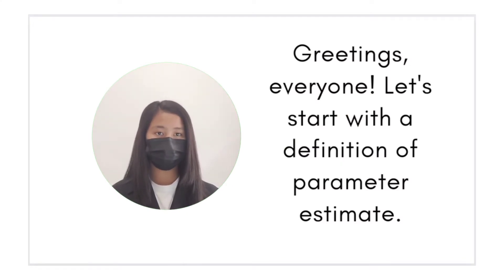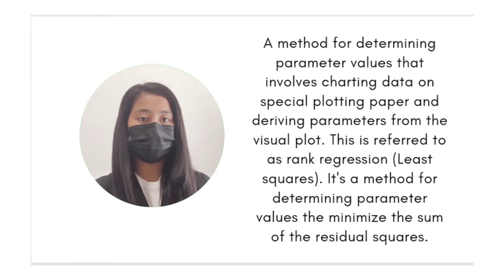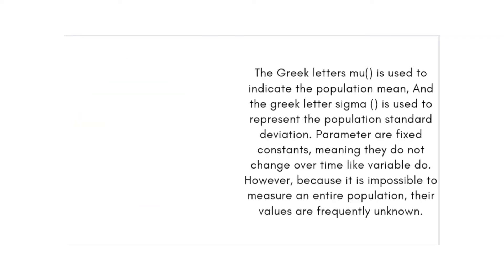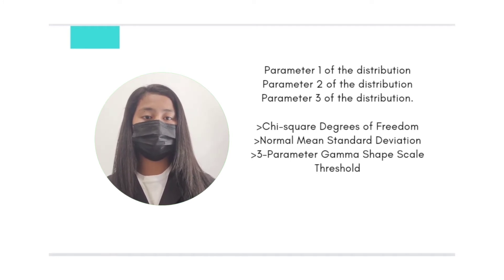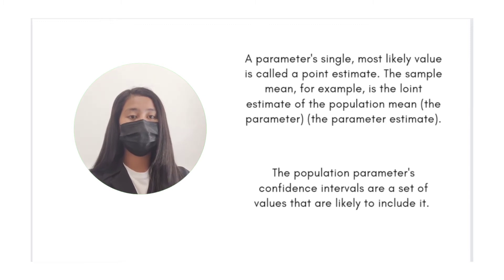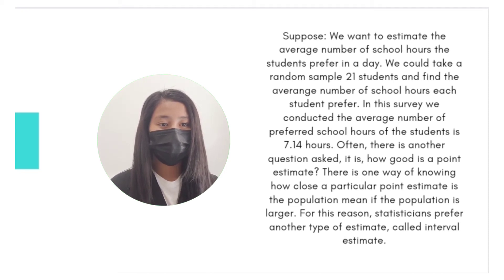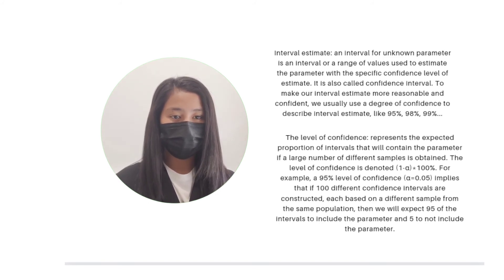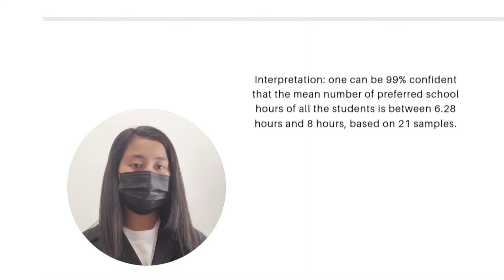Estimation Parameter in Solving Real Life Problems grade 11 stem |knicris ph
To estimate and solve accurately real-life problems involving estimation parameter, and related rates.
@statistic and probability